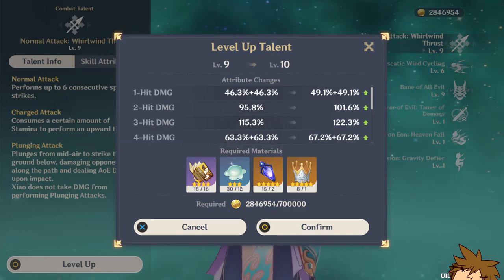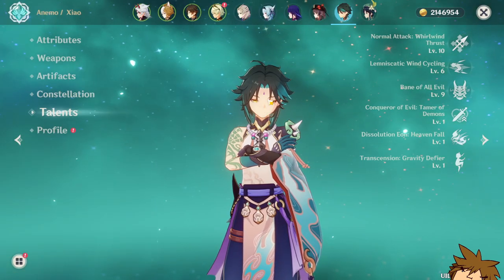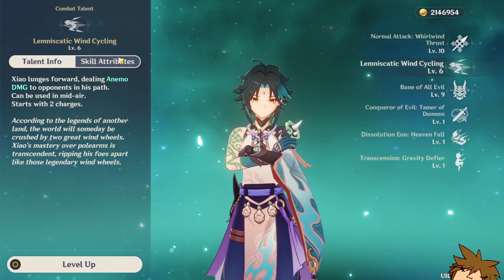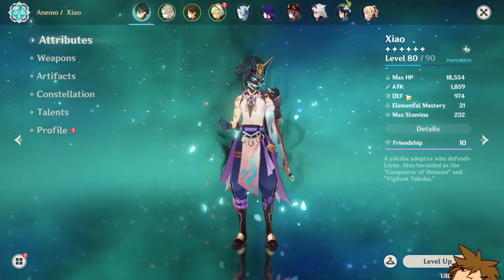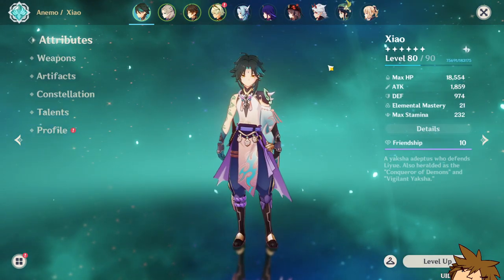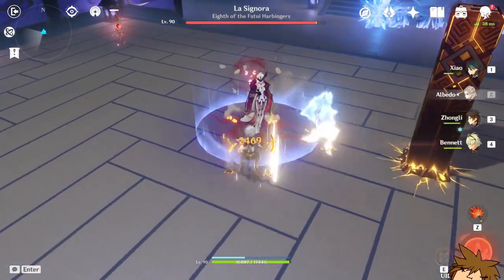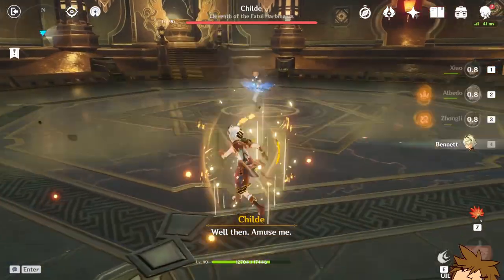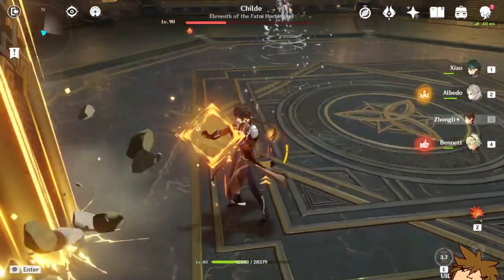XIAO IS TOO POWERFUL! My Viewers Made Me CROWN XIAO! - Genshin Impact